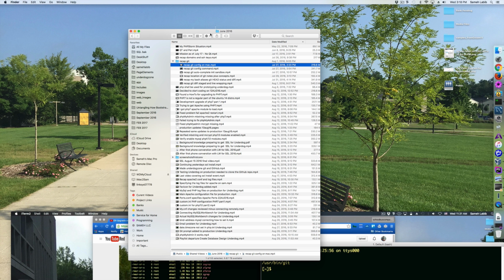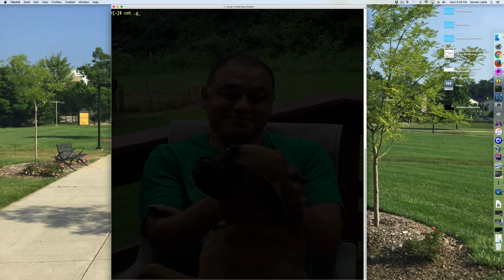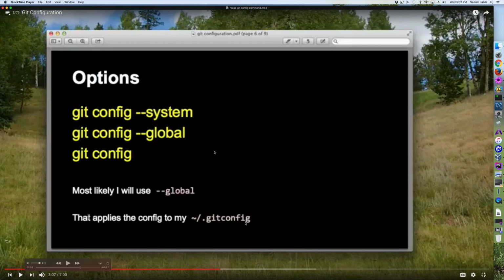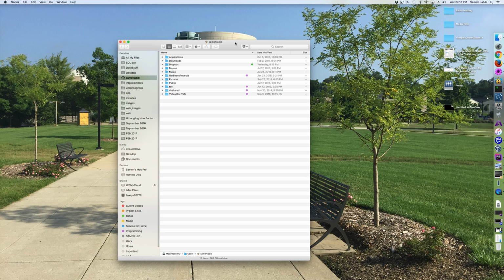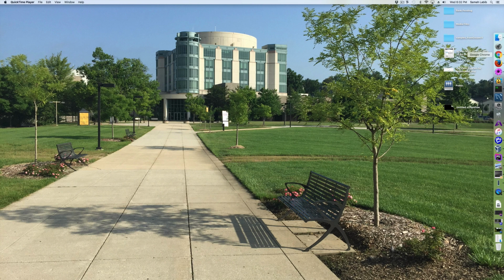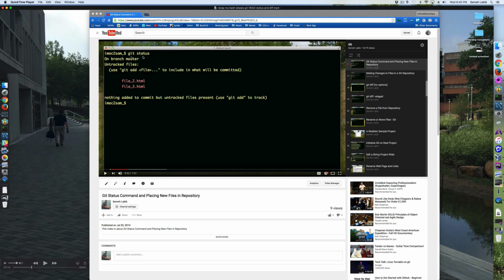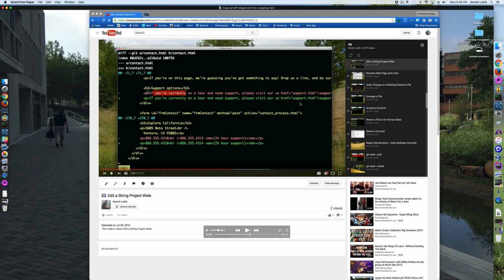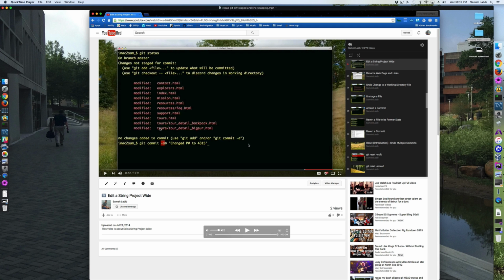Git - basics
Since I don’t develop on a team my knowledge of Git I can limit my knowledge of Git to what’s in this video. However, I have not included my knowledge of how to use a Git remote such as GitHub.